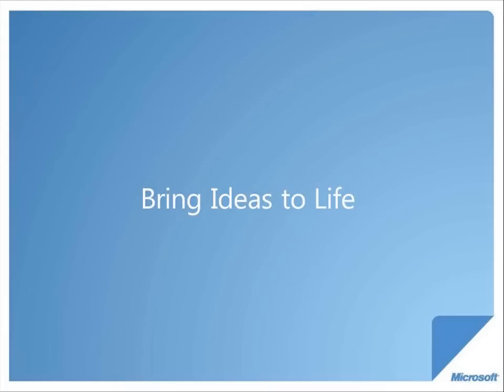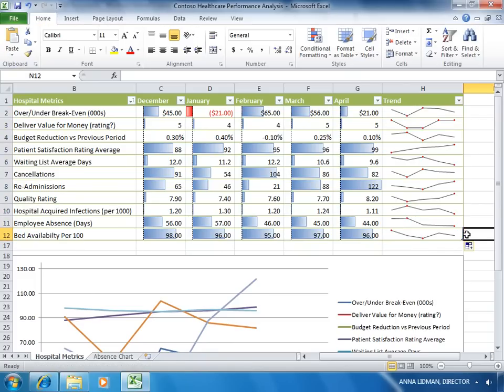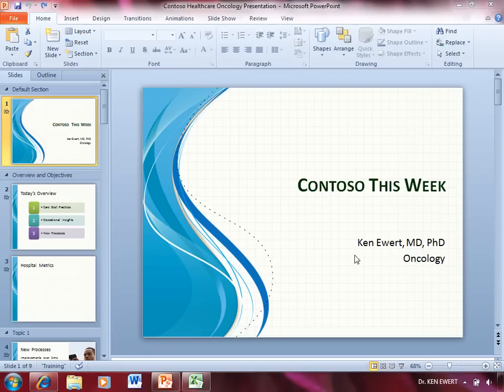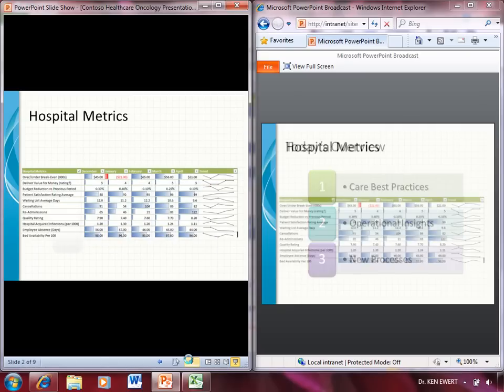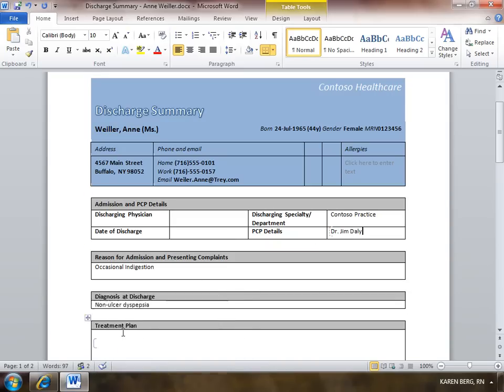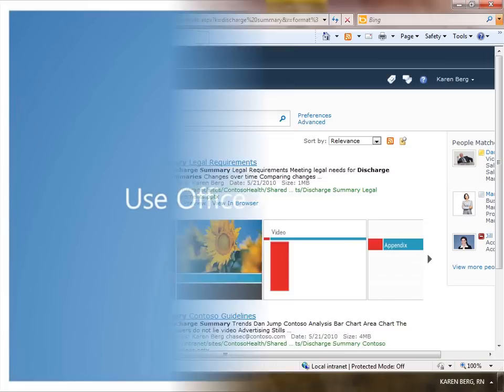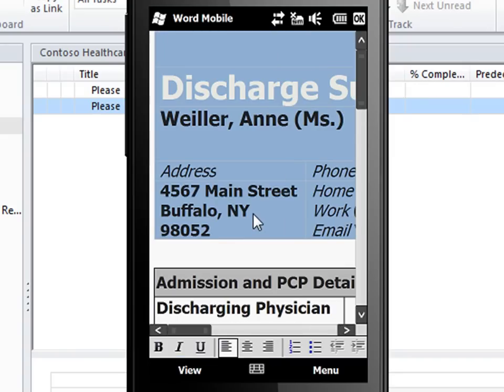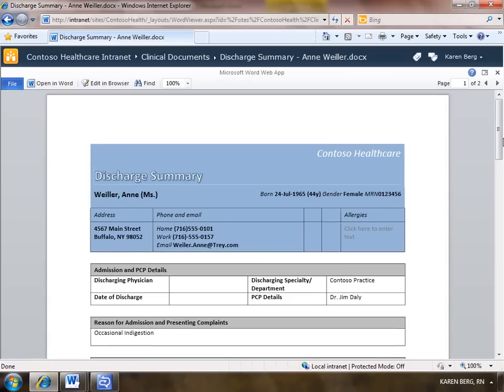Office 2010 for Healthcare Providers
Watch this video to spark your imagination on some of the ways people just like you are using Microsoft Office 2010 in the healthcare industry.